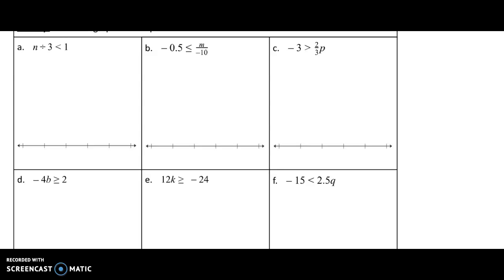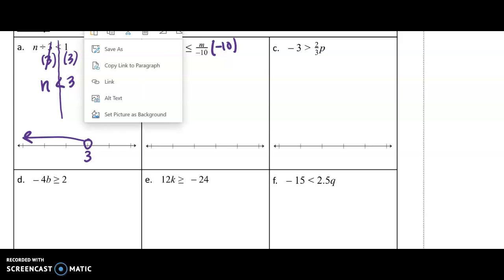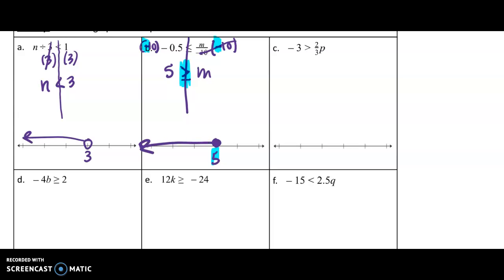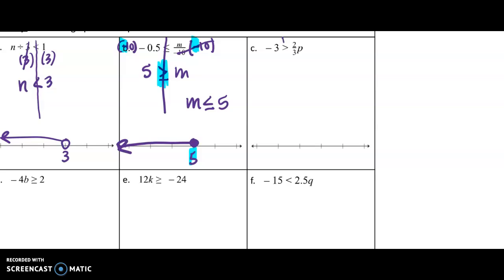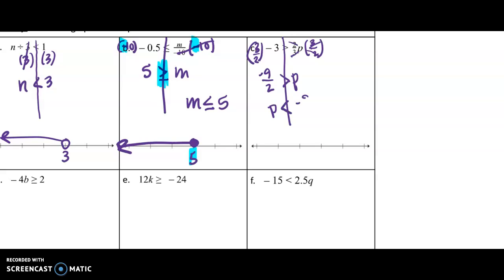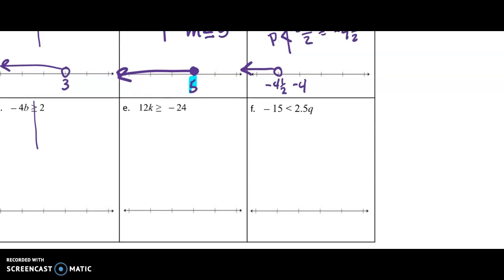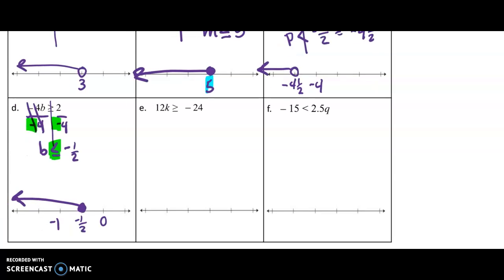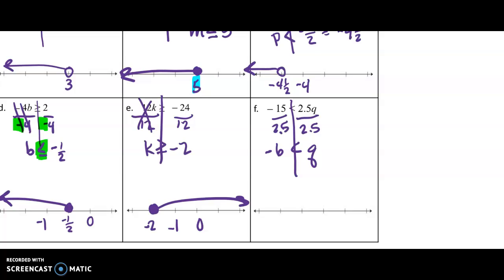4.6 Try its